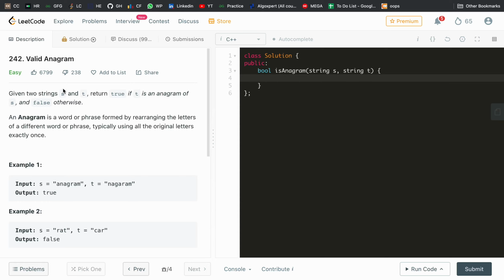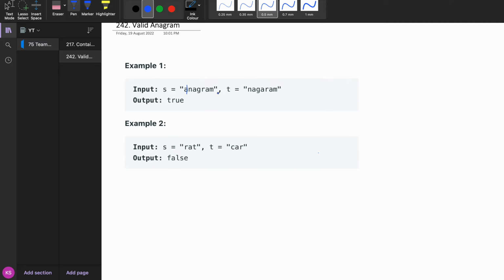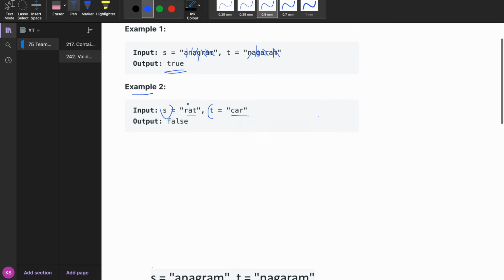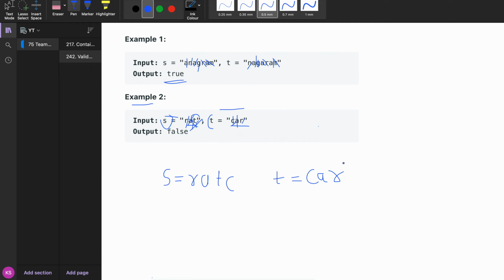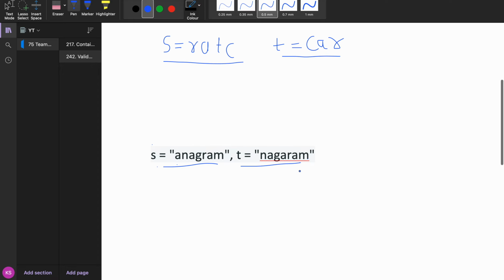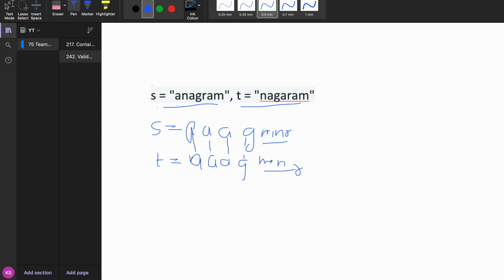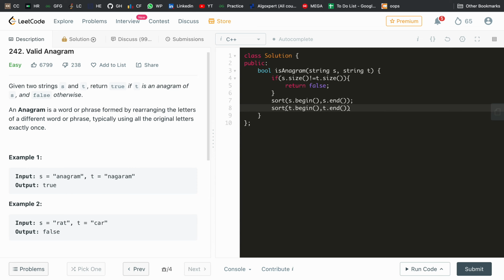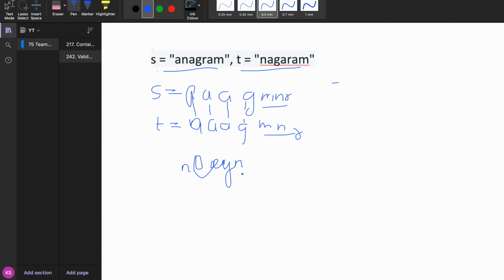Valid Anagram | Leetcode 242 | C++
- A better way to prepare for Coding Interviews